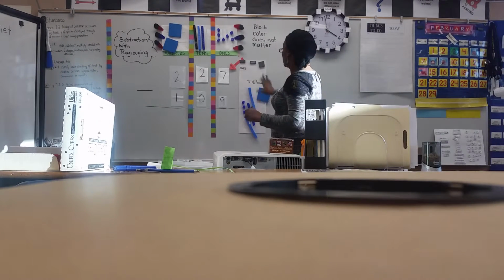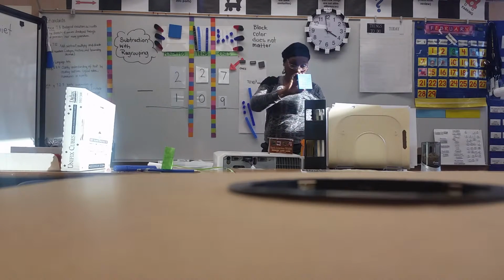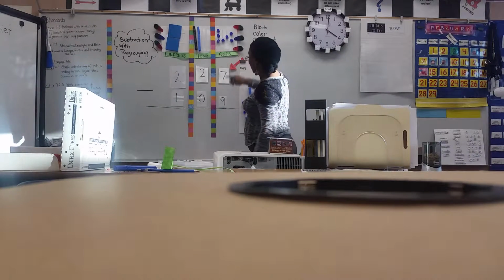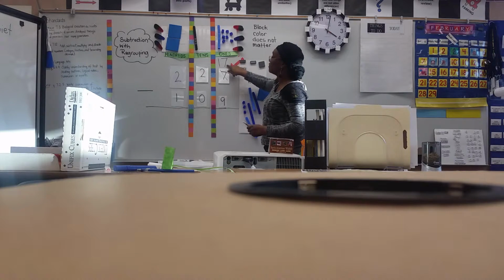Subtraction With Regrouping (Draft 1)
Instructional video to comply with a class assignment.

Using manipulatives to help students with autism understand borrowing with base ten blocks. A revised version would display board with fewer distractions.